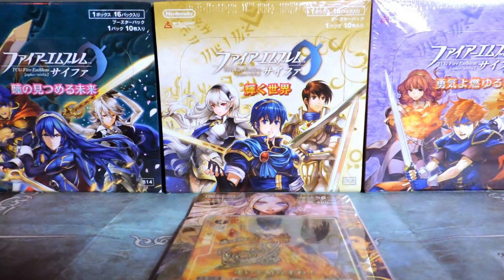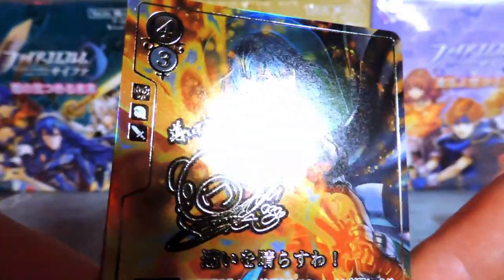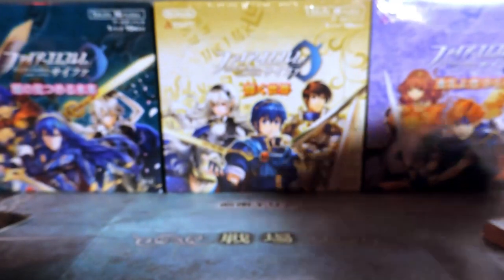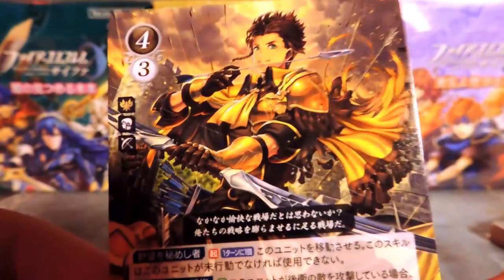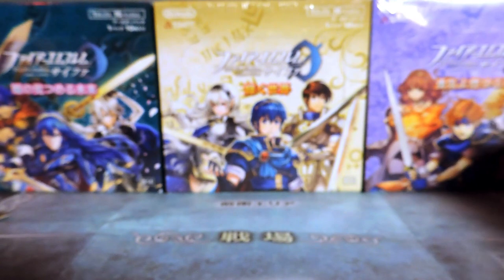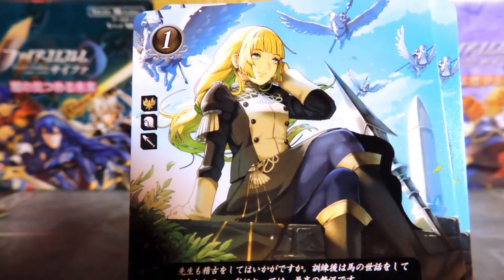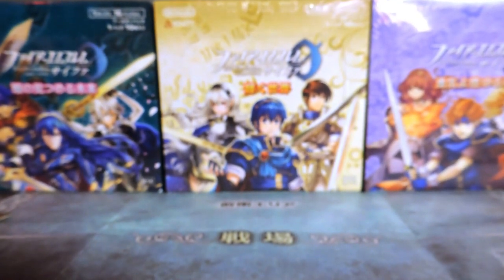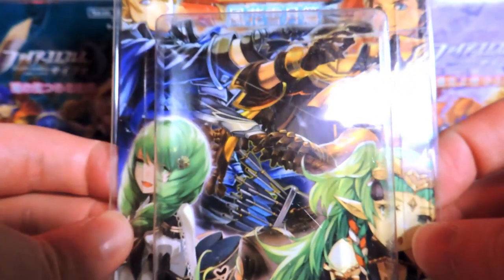Fire Emblem Cipher :: Unboxing :: Three Houses Starter Deck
Finally time to bring you more Fire Emblem Cipher! Today, we're opening starter deck number 12, Three Houses!

• Credits •